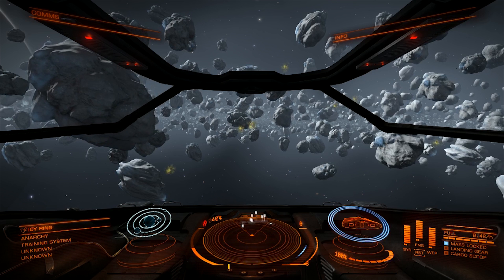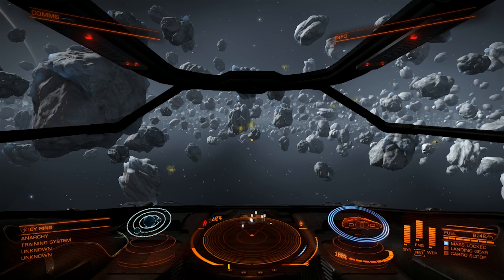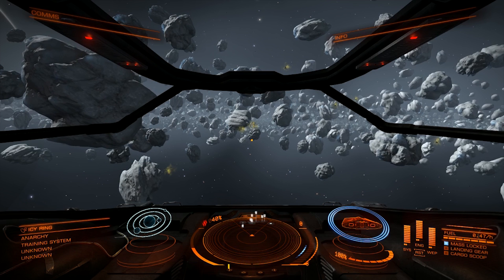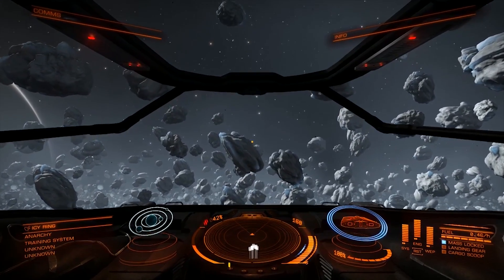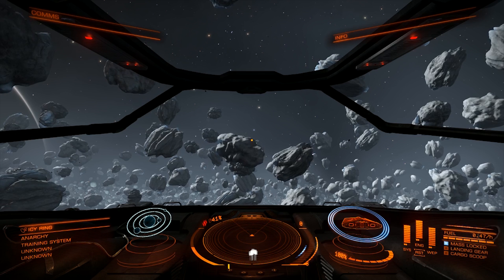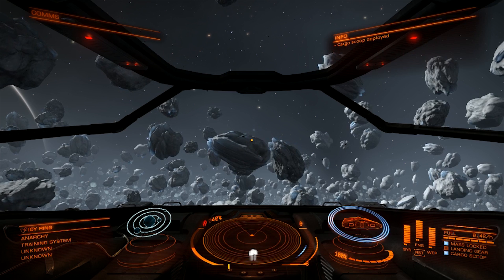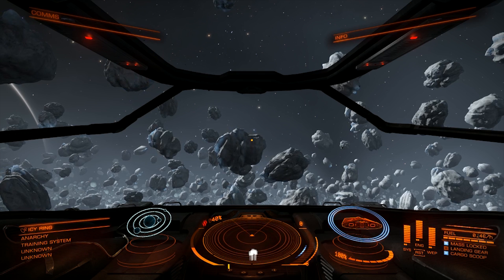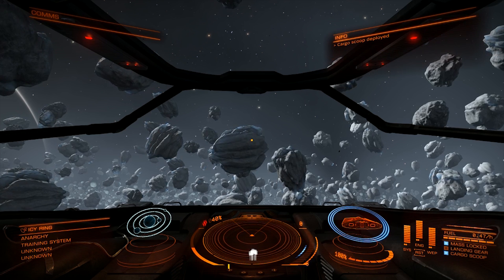Voice Attack Profile for Elite: Dangerous - S.A.R.A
S.A.R.A Profile:
- 64 commands in total.
- Advanced Conditions
- GlaDOS 'esque' voice.

Want a game? Don't want to wait for it to go on sale? Try our G2A ✈

✈ Teamspeak: TS3.WhiskeySimulation.com